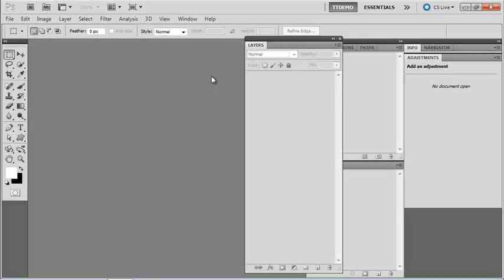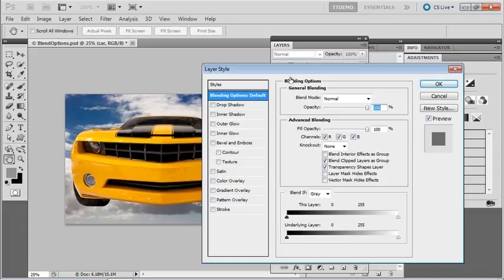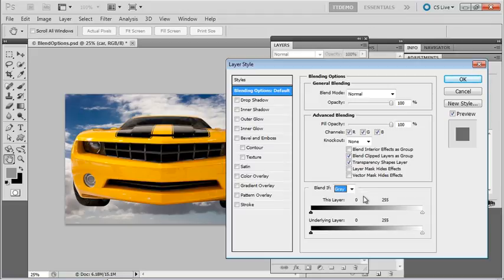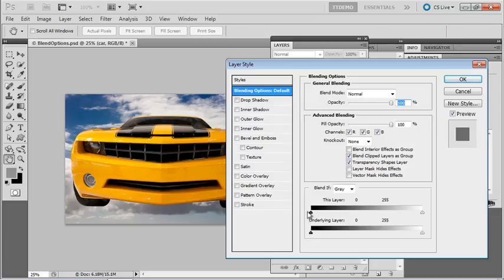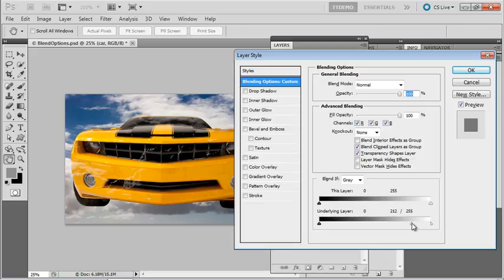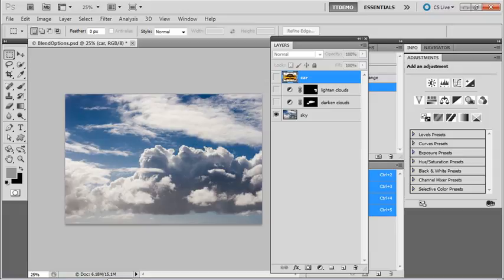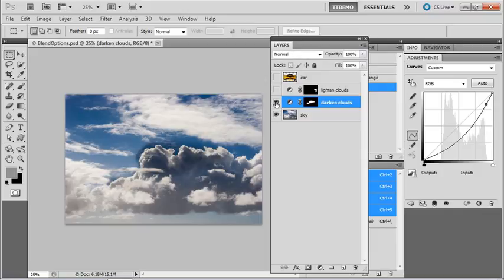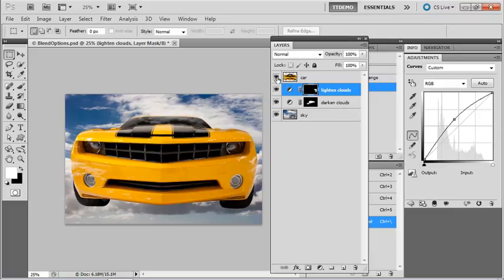TPSC5AD_P01_C05_L04.wmv